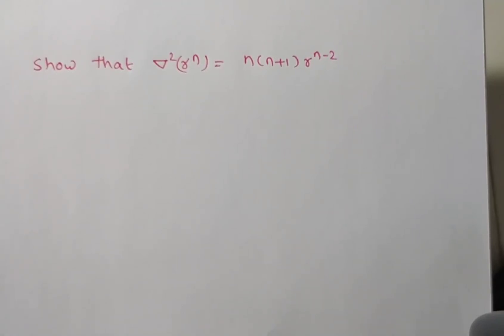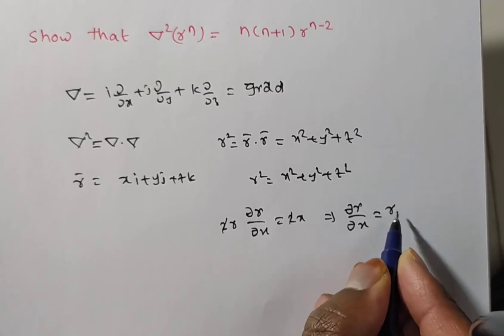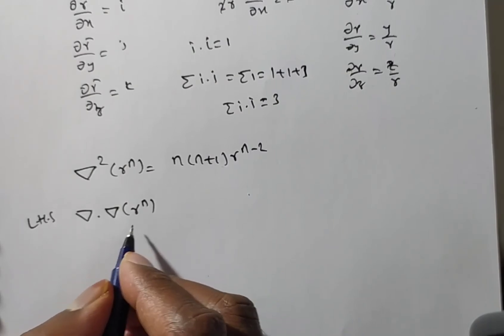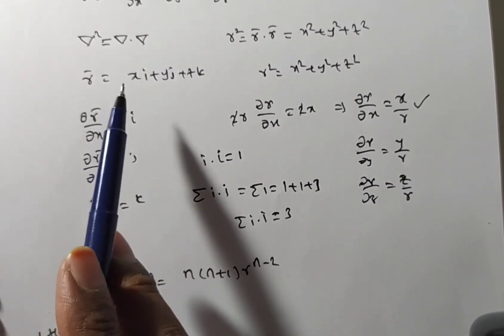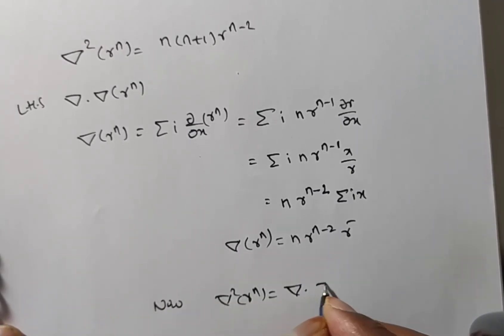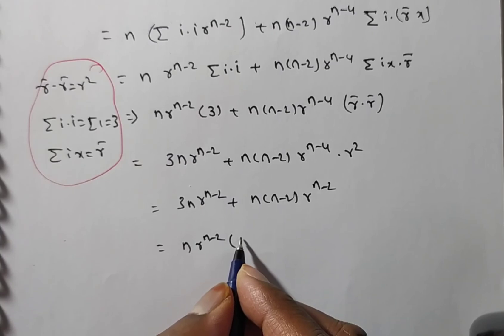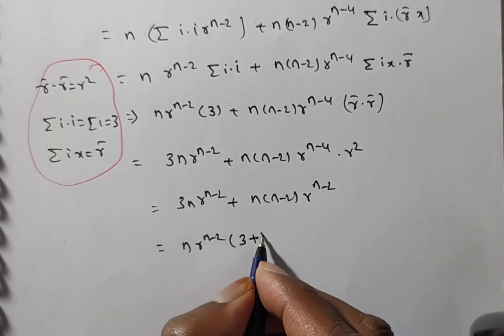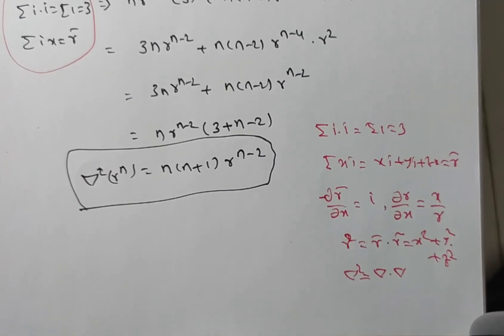Application of del ( divergence) and gradient